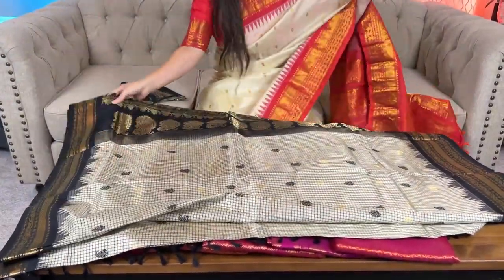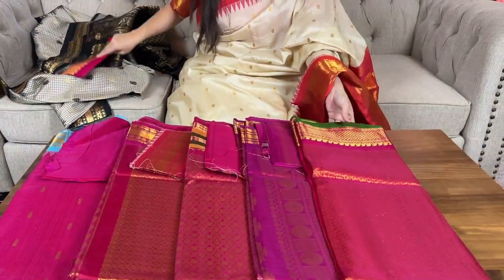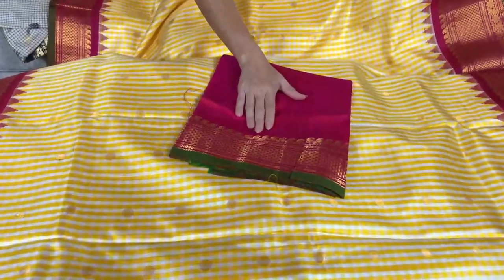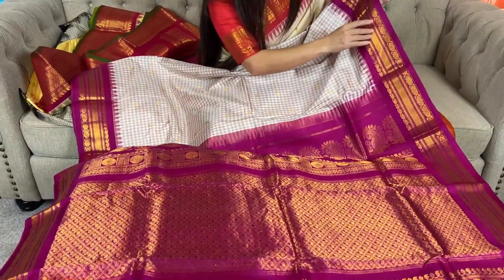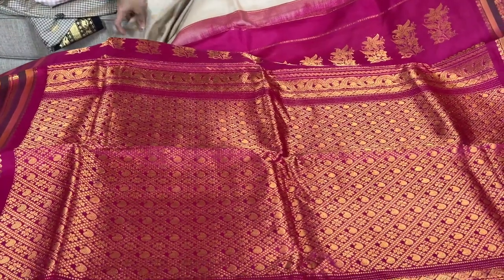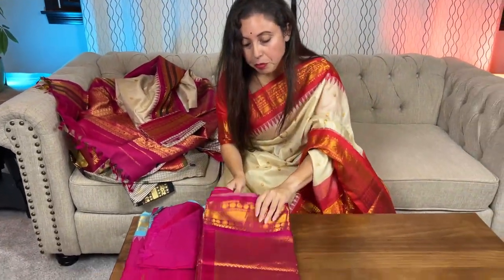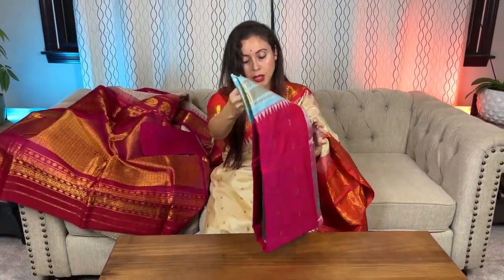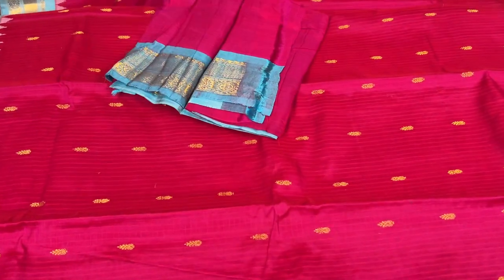Part 2 - Gadwal Silk Saris | Silk Mark Certified Saris | Durga Puja Sari Collection | Bengal Looms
This is the Part 2 video of our Gadwal Silk Saris collection for Durga Puja 2024. All the saris shown in this video can be found our

For our viewers outside of USA, please visit our India store